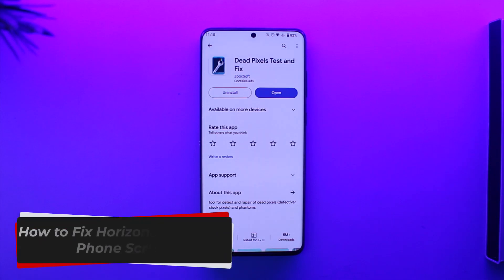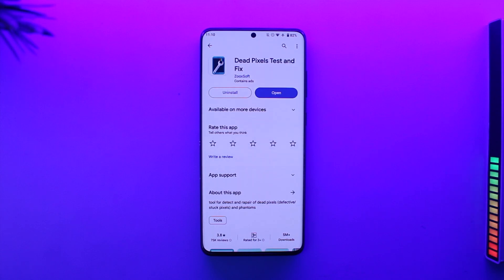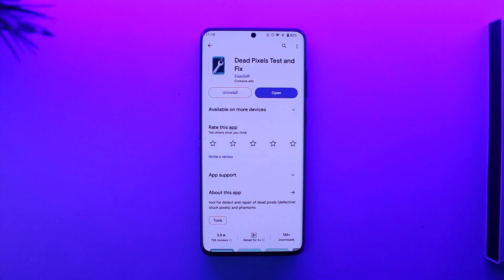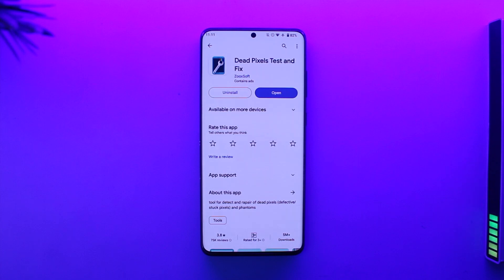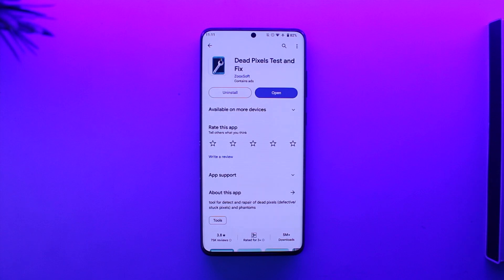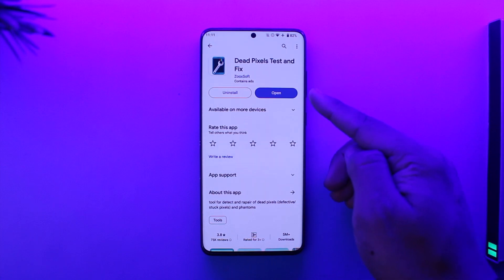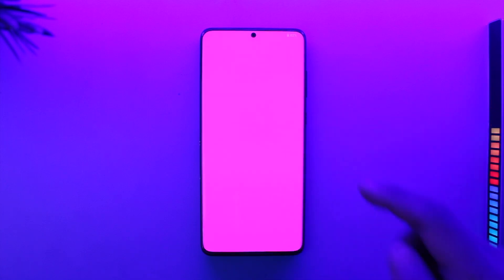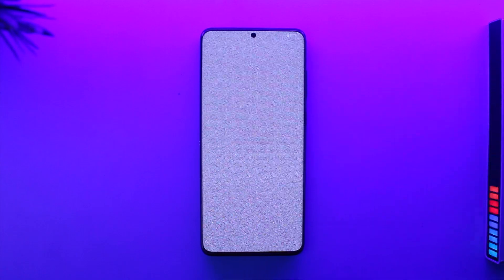How To Fix Horizontal Lines On Phone Screen !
In this tutorial video, I am simply going to show you how you can fix the horizontal lines on the phone screen.

~Chapters:
0:00 Introduction
0:12 Hardware vs Software
1:00 Fix Horizontal Lines On Phone Screen
1:39 Conclusion